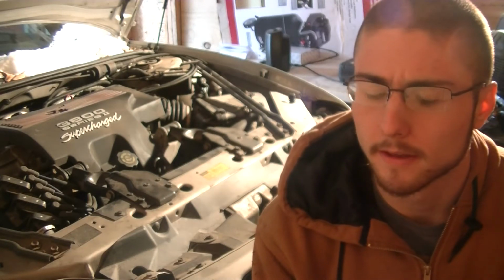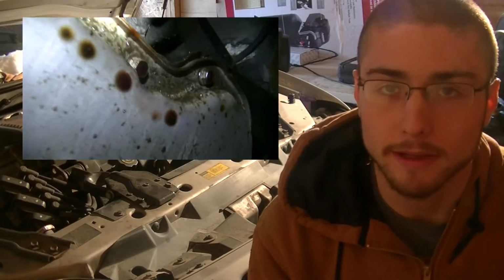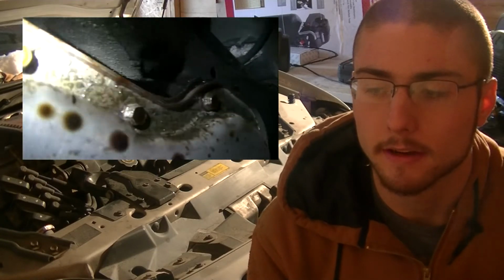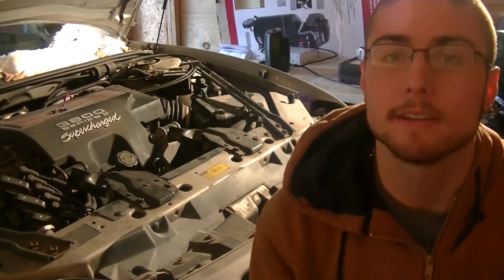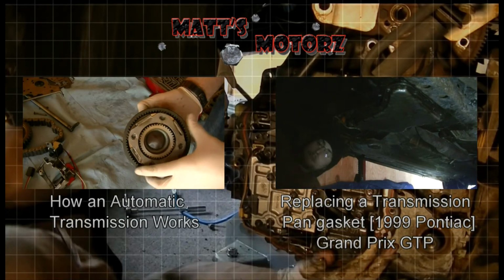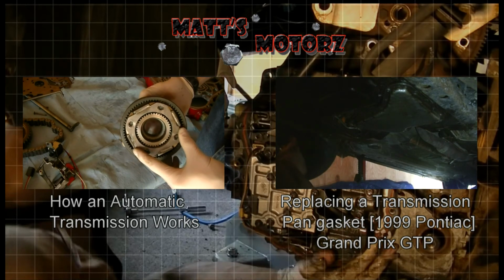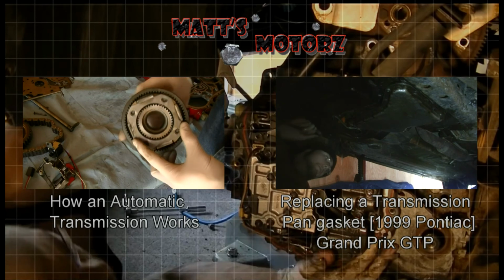Quick Tip 2 - Check all the simple things! Don't Assume!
In this video I tell a story about how I got a Pontiac GTP, V6 Supercharged for $750 because the guy thought his transmission was bad.